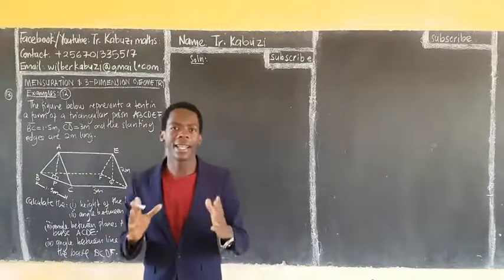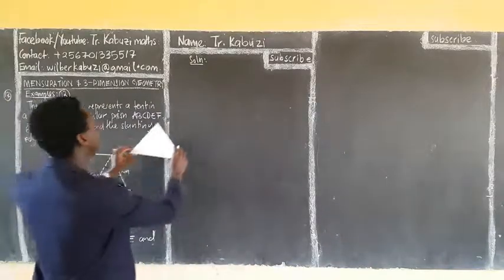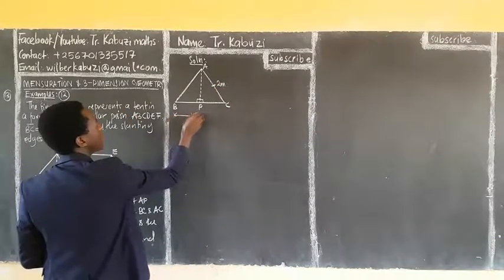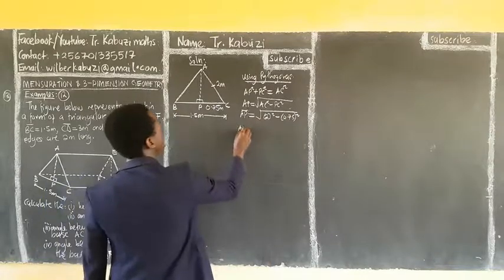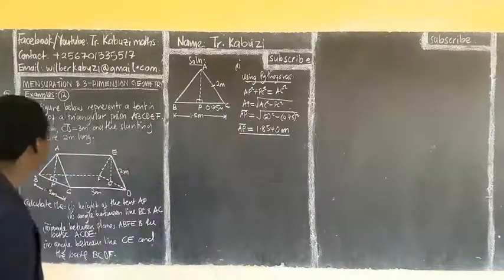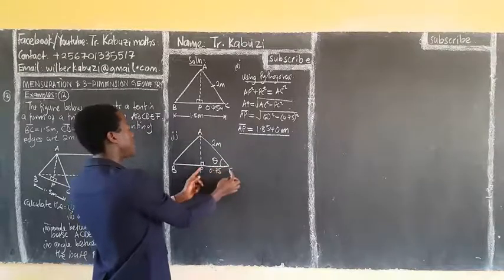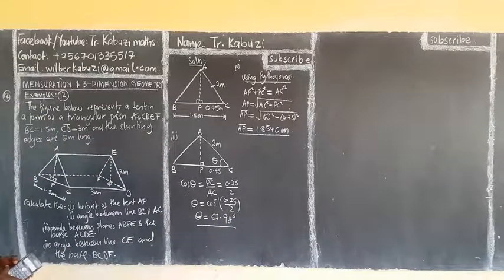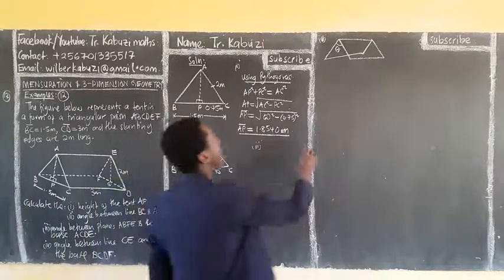3-dimensions and mensuration: example 11............africastruggle.